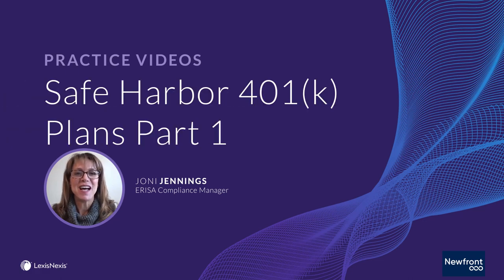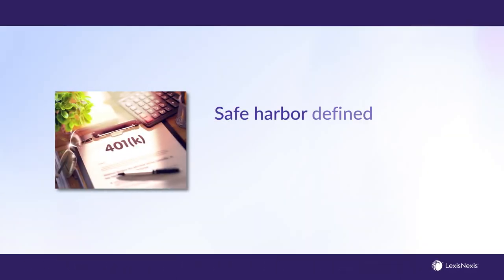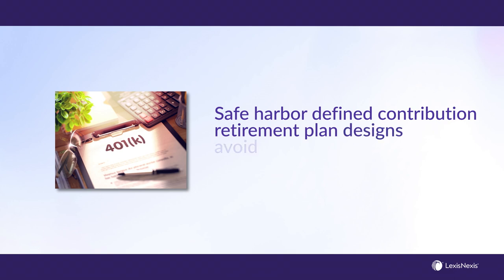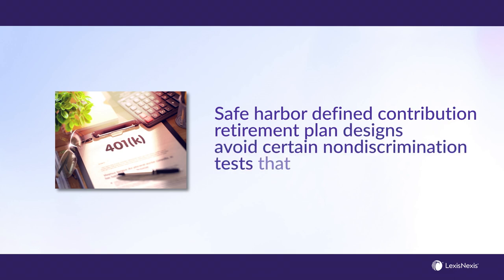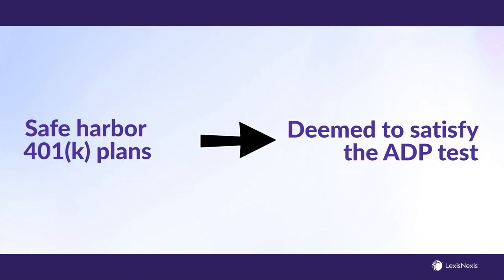Safe Harbor 401(k) Plans (Part 1) Video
Watch this new video from LexisNexis Practical Guidance to learn more about safe harbor 401(k) plans and their advantages.